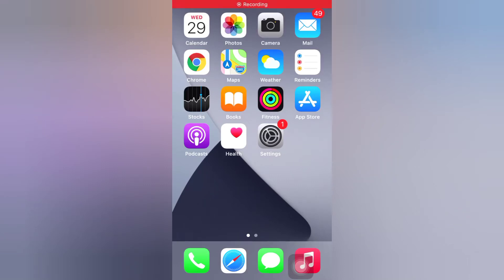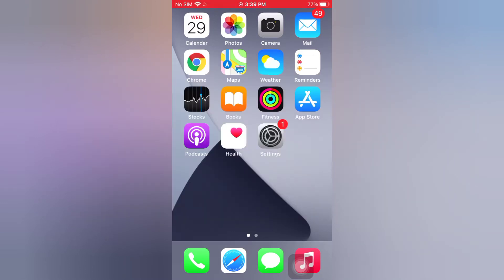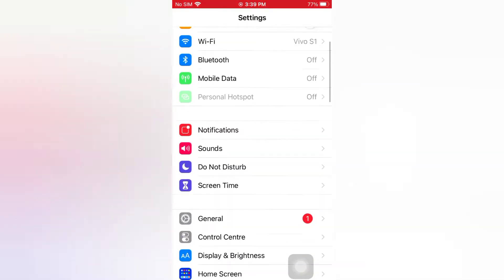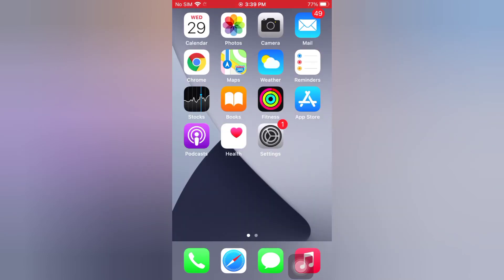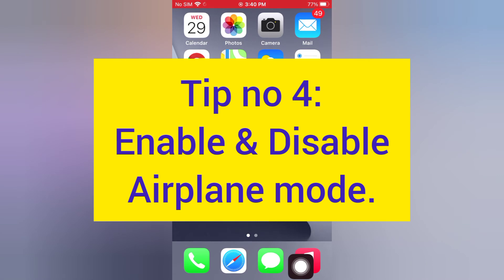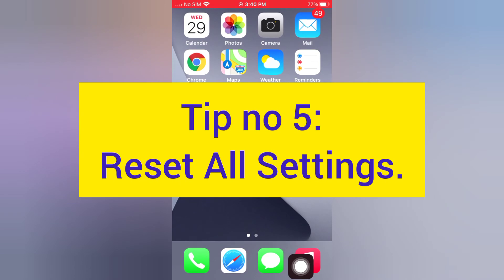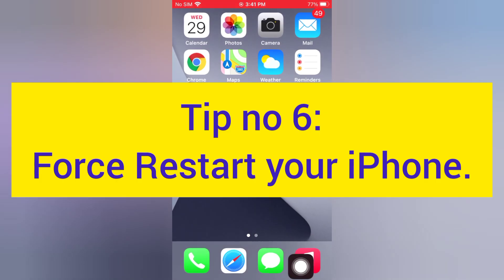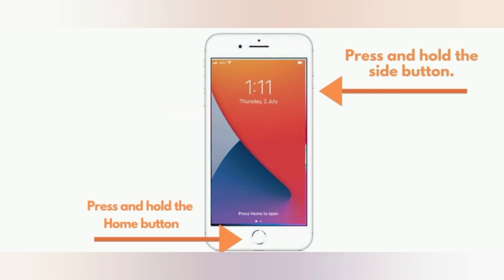How to fix iphone Update Stuck on Paused & Resume Download in iOS 15.